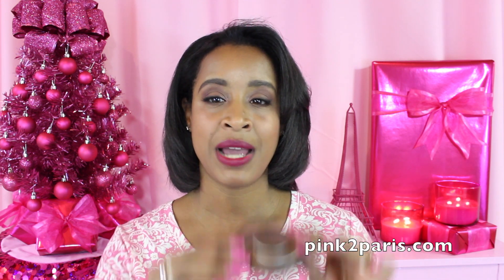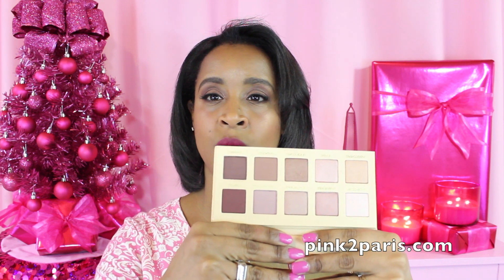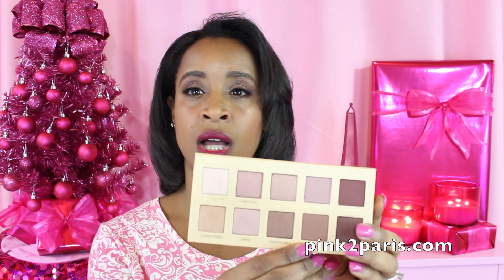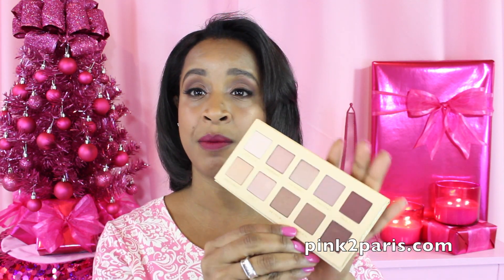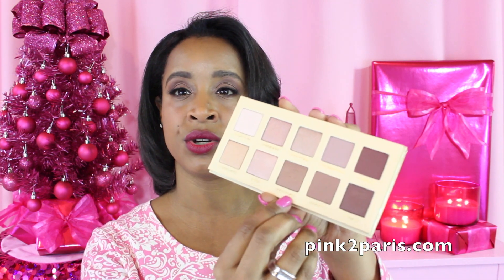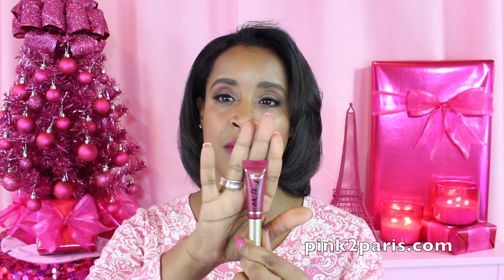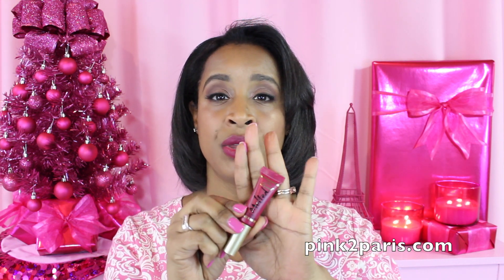December 2014 Favorites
Hello everyone!!  I have been loving the selected products from Cover Girl, Cargo, Becca, Lorac and Too Faced.  I hope you enjoy!!  :)

Favorite Products:
1.  Natural Hue Bronzer by Cover Girl Queen Collection in "Ebony Bronze"
2.  Blush by Cargo in "Mendocino"
3.  Shimmering Skin Perfector Pressed by Becca in "Opal"
4.  Unzipped Eyeshadow Palette by Lorac
5.  Melted Lipstick by Too Faced in "Melted Berry"

My mailing address:
Brook / pink2paris

xoxo!!